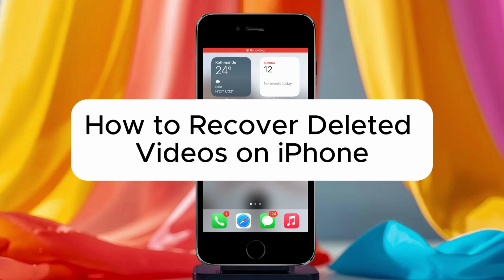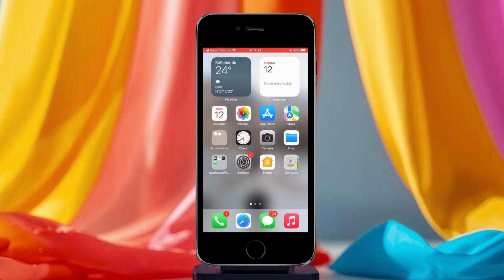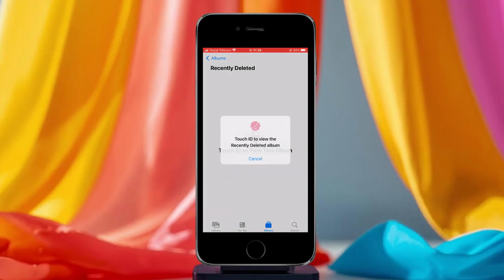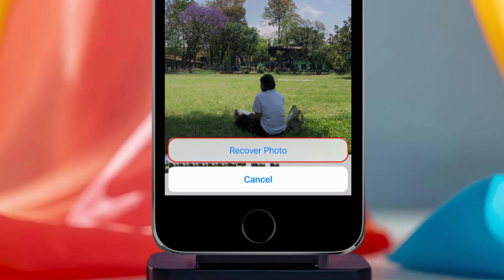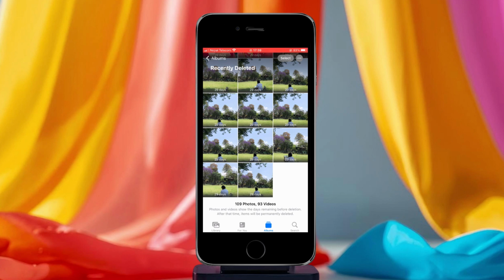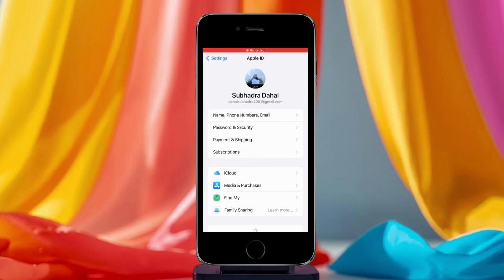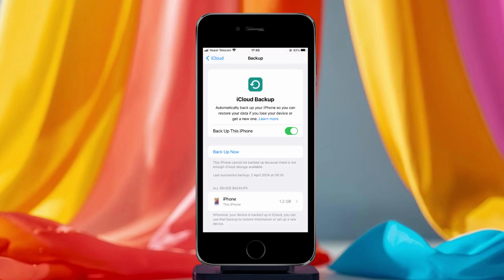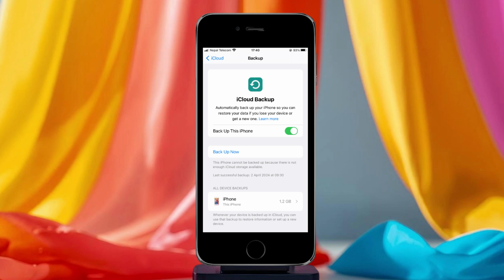How to Recover Deleted Videos on iPhone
Learn how to recover deleted videos on iPhone in this easy step-by-step tutorial. Whether you accidentally deleted a video or want to restore recently deleted videos on your device, this guide will help you recover deleted iPhone videos quickly and easily.

In this video, you'll discover how to recover deleted videos on iPhone using the Recently Deleted album. You'll also learn about restoring deleted videos on iOS, follow an iPhone video recovery tutorial, and understand helpful tips from an iPhone storage and photos guide to keep your videos safe in the future.

Timestamps:
0:00 Introduction
0:20 Recover Deleted Videos on iPhone